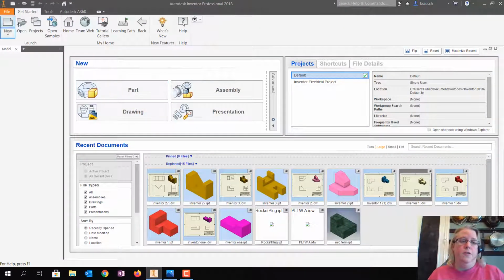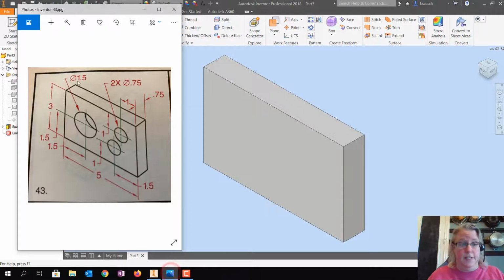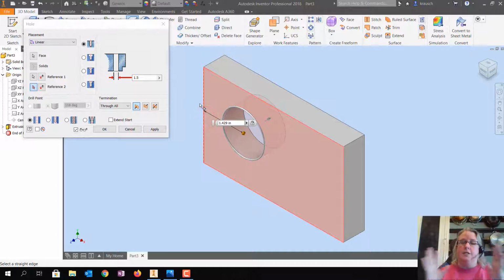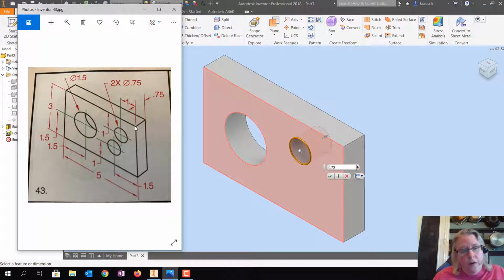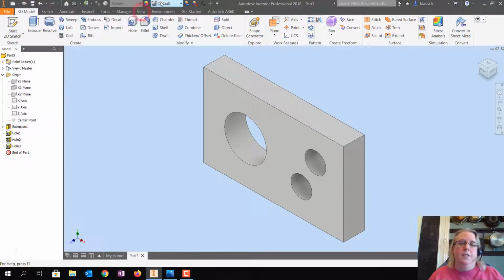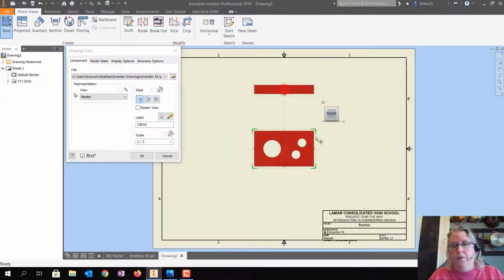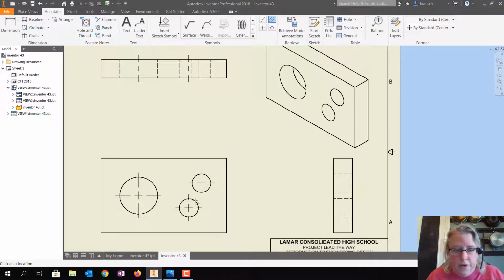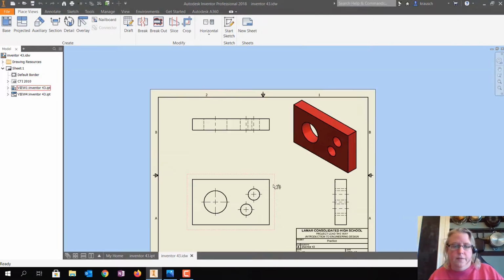Inventor Problem #43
Tutorial of Inventor problem #43. Created during the 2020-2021 School Year.